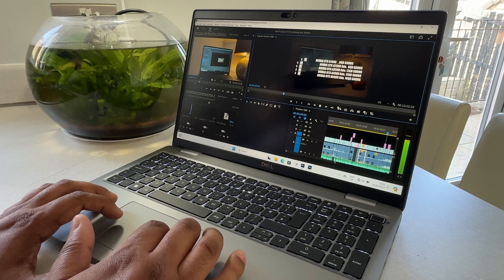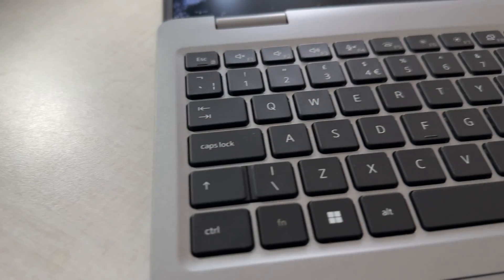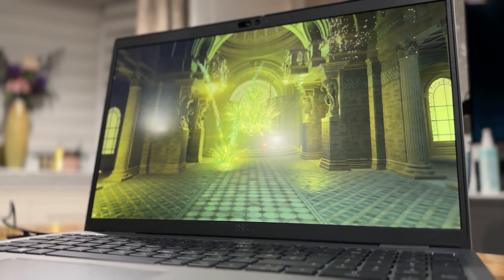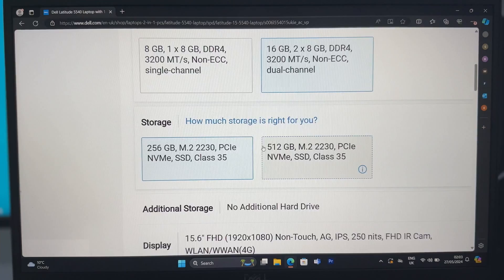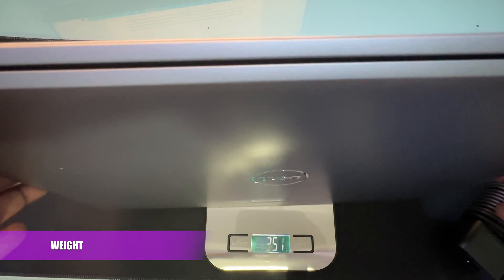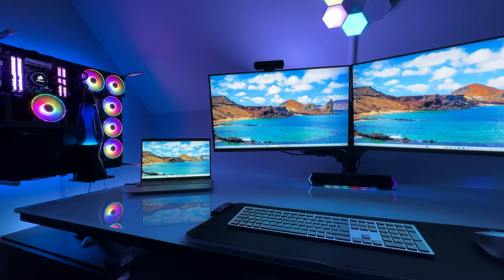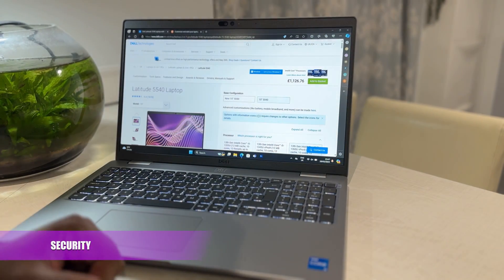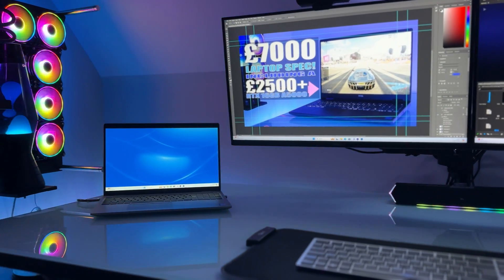The Best Laptop for 4K Video Editing Under £1000 is NOT What You Expect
EDIT 4K Videos and CREATE Content | Dell Latitude 5540 | Under £1000

This is an in-depth review of the Dell Latitude 5540, this laptop is capable of being used to create content within applications like photoshop and adobe premiere. With its powerful inbuilt graphics enables it to export a 10minute 4K video in minutes all whilst costing Under £1000 or $1000.
I will cover most topics, everything from Unboxing, Performance, Battery life, Gaming and more, and finally  I will answer the verdict of whether you should

Avoid it?
Shortlist it?

Dell Thunderbolt Docking Station WD22TB4 - Compatible with other Non Dell models including iOS Laptops.

Dell 27” 1440P Gaming Monitor G2724D

Review Laptop Specification

⚡️💻 Processor: 13th Gen Intel Core i5-1335U (12 MB cache, 10 cores, 12 threads, up to 4.6 GHz Turbo)
⚡️💻 Memory: 16 GB, 2 x 8 GB, DDR4, 3200 MT/s, dual-channel, Non-ECC
⚡️💻 Hard Drive: M.2 2230 PCIe NVMe Gen4x4 256GB SSD Class 35
⚡️💻 LCD: 15.6" FHD (1920x1080) Non-Touch, AG, IPS, 250 nits, FHD IR Cam, WLAN/WWAN(4G)
⚡️💻 Camera: FHD/IR Camera, Temporal Noise Reduction, Camera Shutter, Mic
⚡️💻 PalmRest: Single Pointing, Smart Card Reader, Finger Print Reader (w/ControlVault 3)
⚡️💻 Keyboard: English UK backlit keyboard, 80-key
⚡️💻 Wireless: Intel(R) Wi-Fi 6E (6 if 6E unavailable) AX211, 2x2, 802.11ax, Bluetooth Wireless Card
⚡️💻 Primary Battery: 3- cell, 54Wh Battery, Express Charge Capable
⚡️💻 AC Adapter: 65W AC adapter, USB Type-C, TCO Gen9 compliant
⚡️💻 Power Cord: E4 Power Cord 1M for English-UK